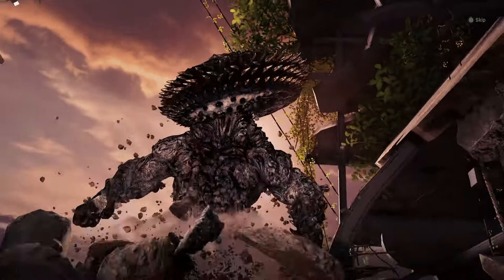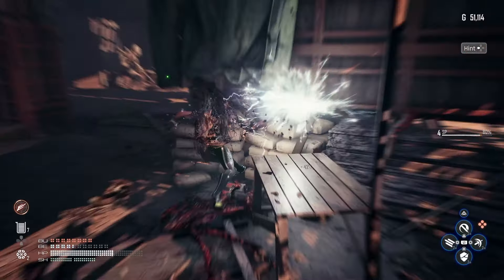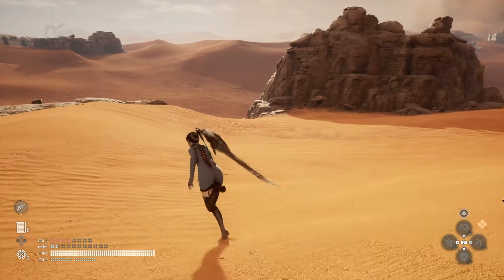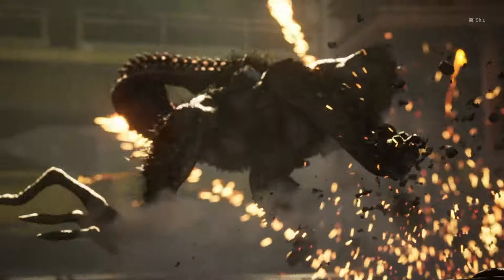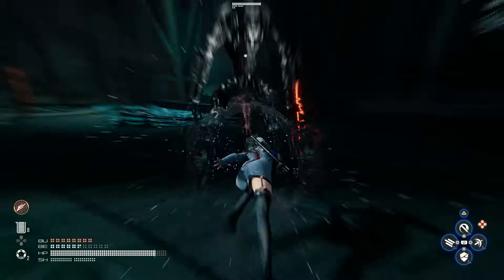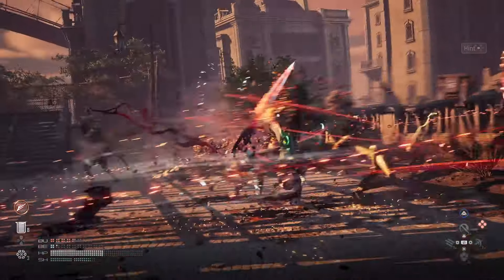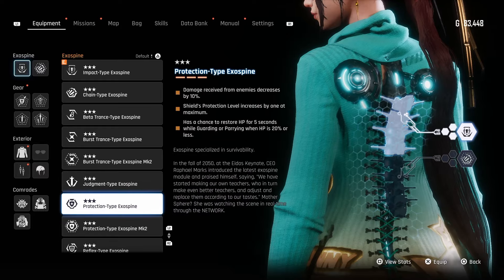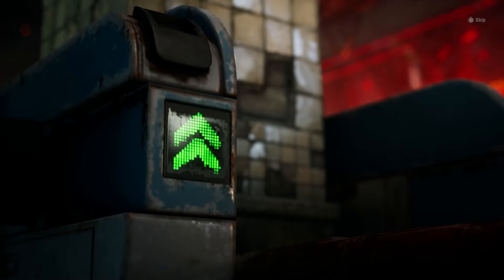Stellar Blade PS5 Review: Graphics, Gameplay, and More!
In this Stellar Blade PS5 review, I take a deep dive into the graphics, gameplay, sound, and story of this highly anticipated action game. Stellar Blade has captured the attention of PS5 gamers with its stunning graphics and fast-paced combat, but does it live up to the hype? In this review, we’ll explore whether it’s worth your time. 🌟